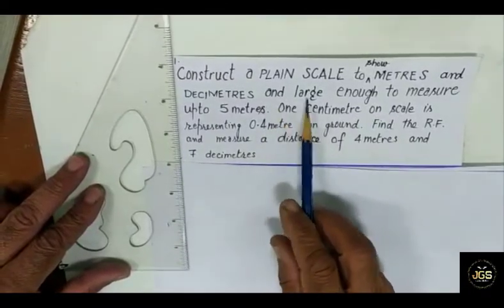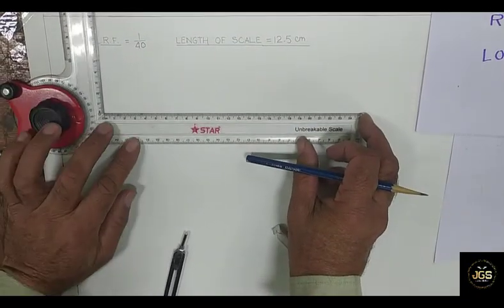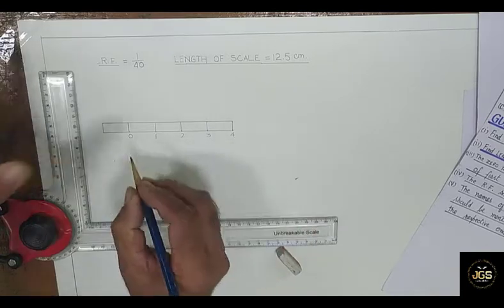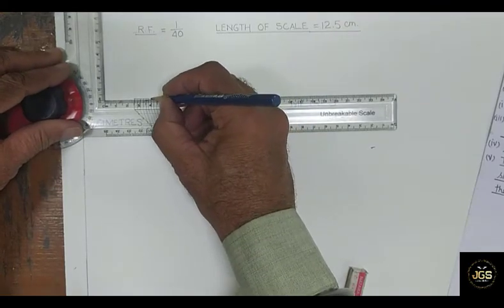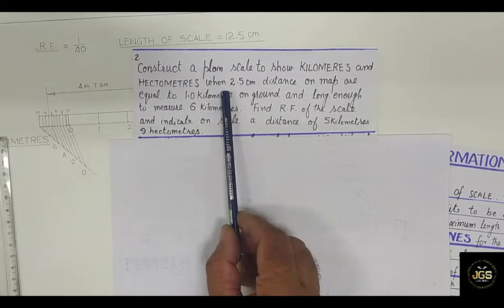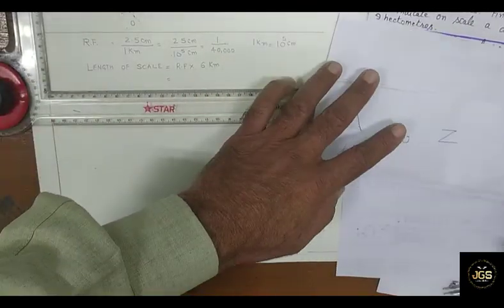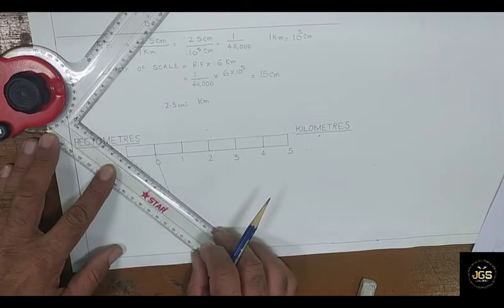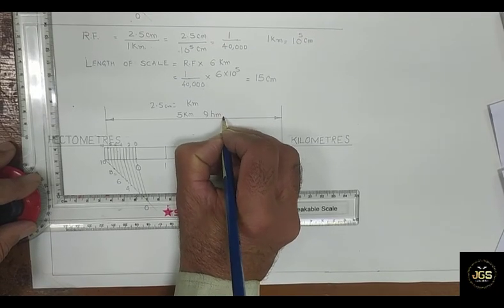Construction of Plain Scales